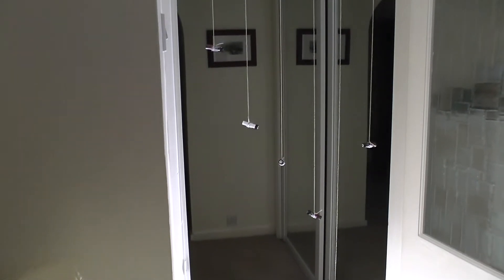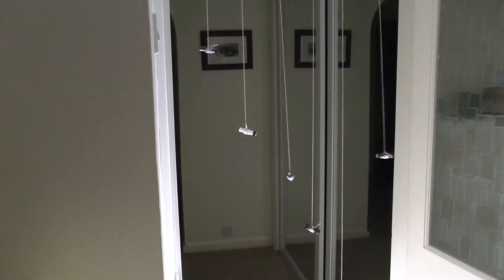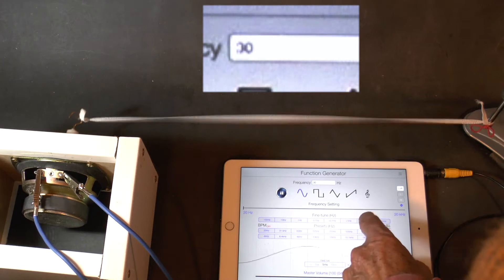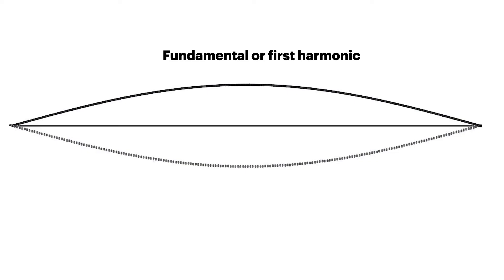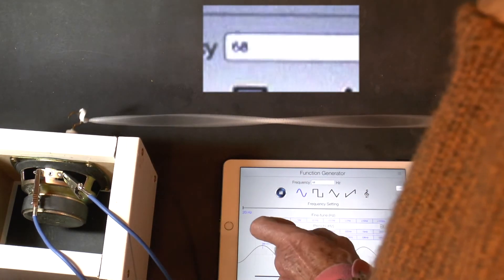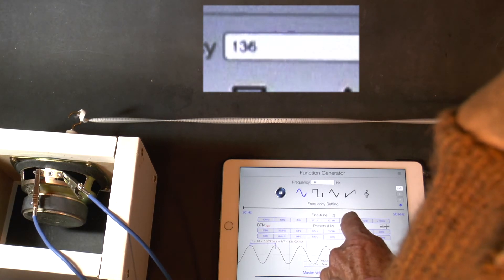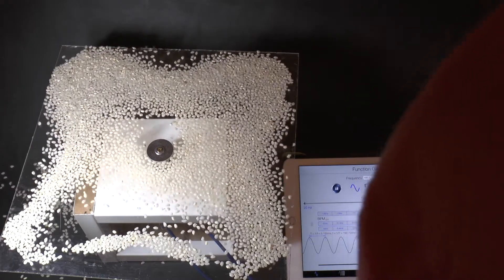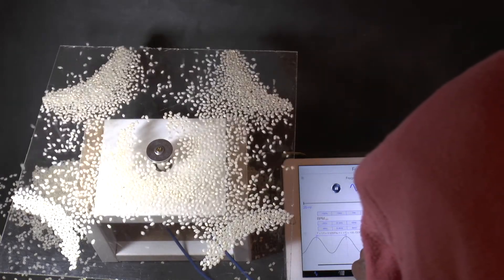Resonance in mechanical systems demonstrated and explained: from fizzics.org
Resonance occurs when a source of energy oscillates at the natural frequency of a structure. The video demonstrates and explains Barton's pendulum, resonance on a string/wire at the fundamental and harmonics, in longitudinal waves in a spring and in a flat sheet.
In the video I use a simple home made vibration generator, details of which are